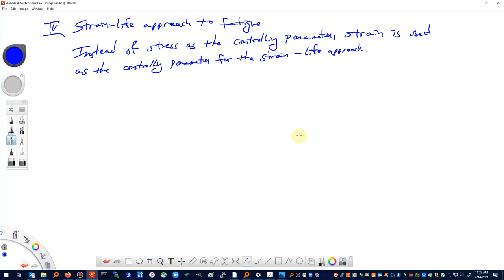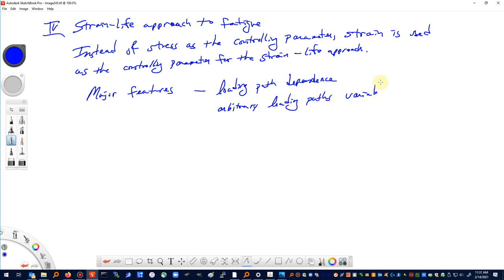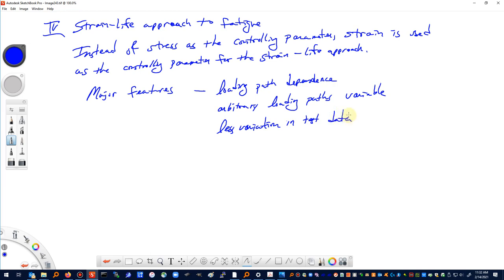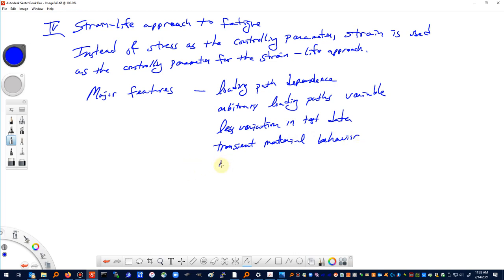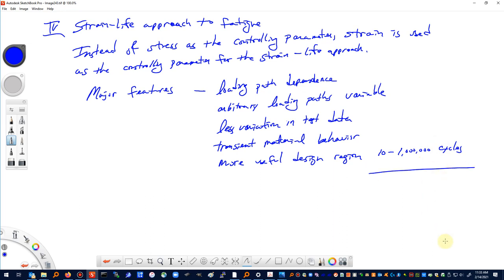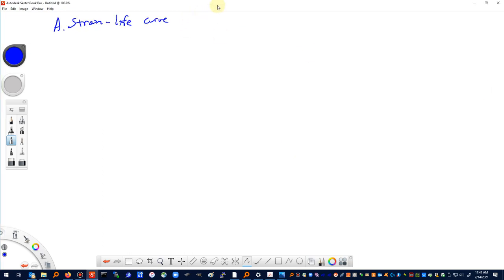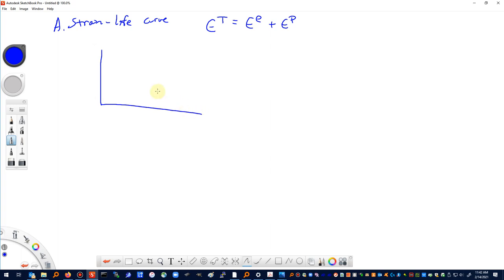13 strain life approach